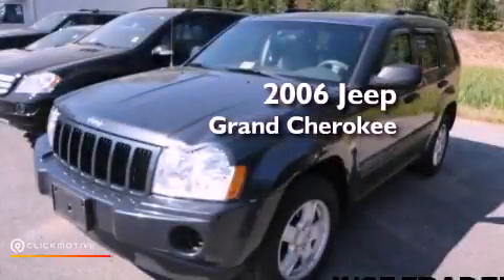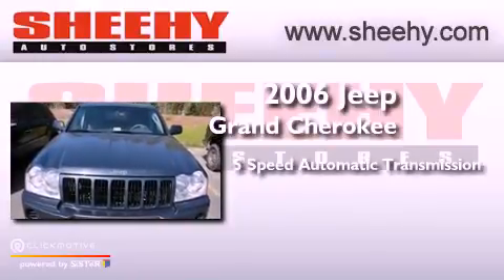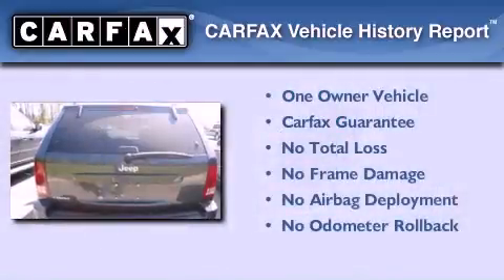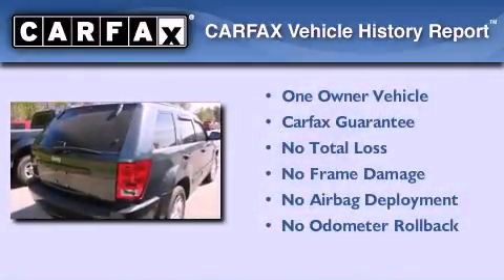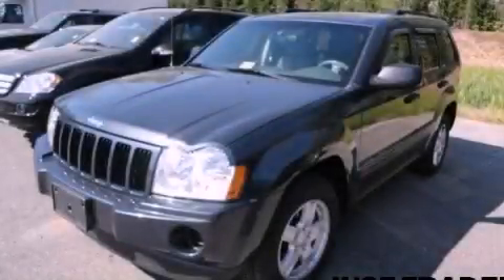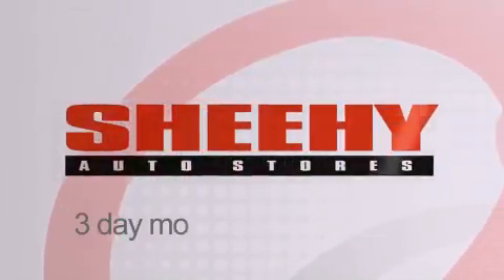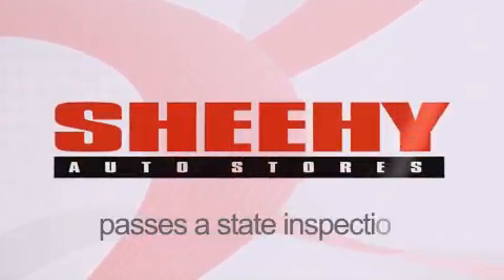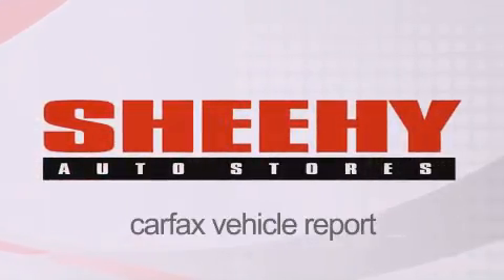Used 2006 Jeep Grand Cherokee Ashland VA 23005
Year : 2006
 Make : Jeep
 Model : Grand Cherokee
 Engine : Gas V6 3.7L/226
 Trans . : Automatic
 Exterior : Blue
 Miles : 42,443

 Stock : JA73843A